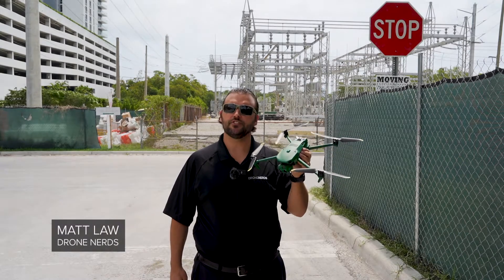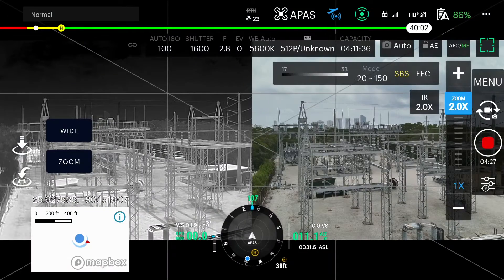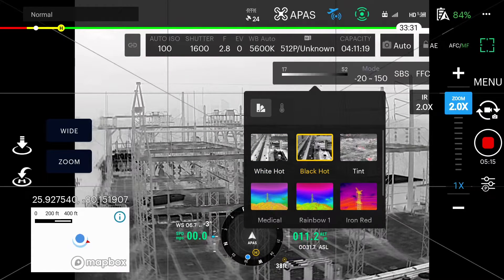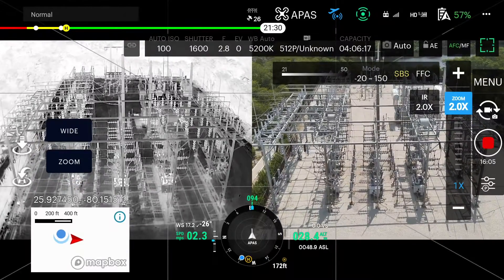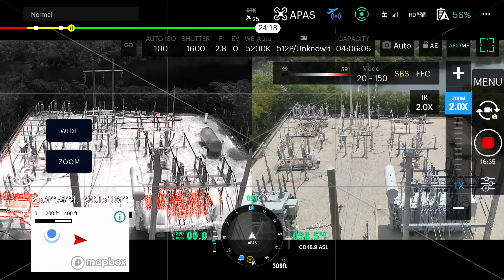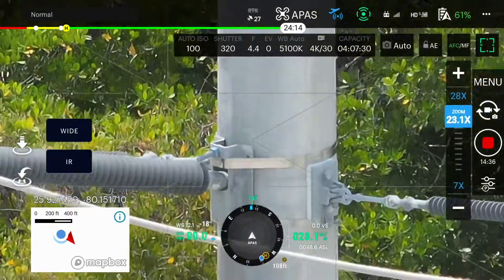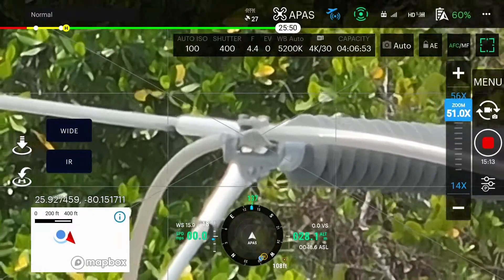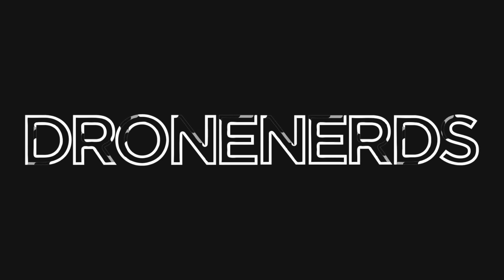ANZU Robotics Raptor T - Inspection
The ANZU Robotics Raptor T is optimized for inspection and first responder missions. Featuring a wide, zoom and thermal camera, this drone offers up to 45 minutes of flight time all backed by Air Control by ALOFT flight software. Come along with us and see how this drone can be used for inspection on a power substation. If you would like to learn how the Raptor T can integrate into your workflow,